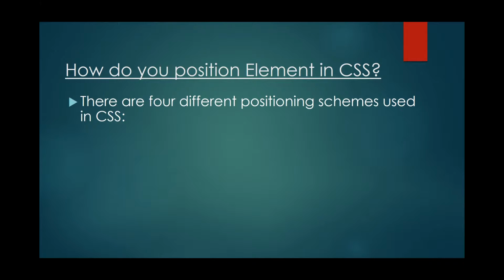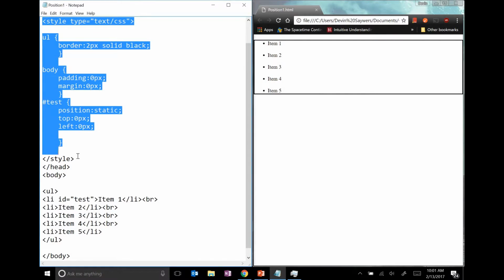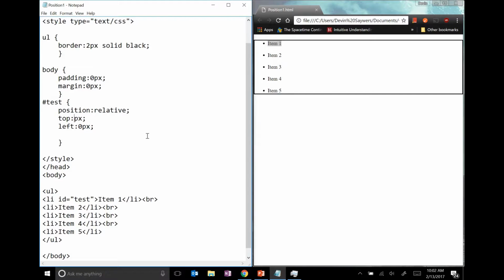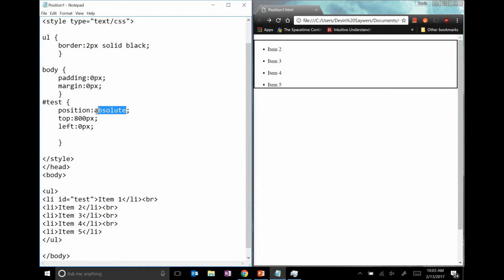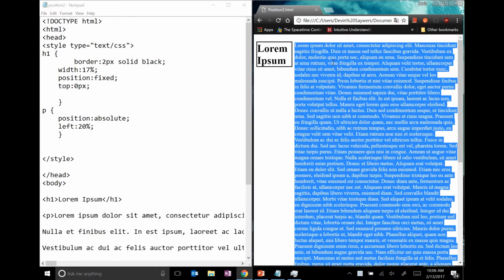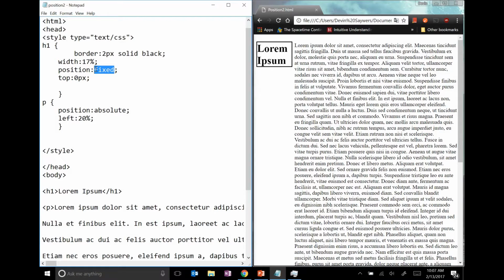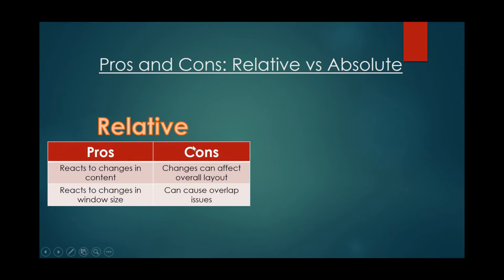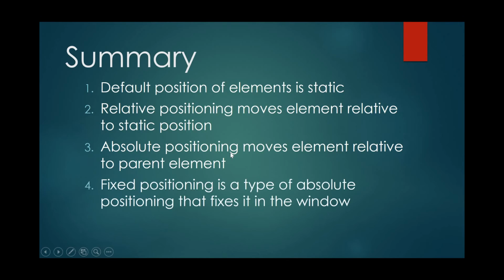CSS Lesson 4: Positions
This video discusses the basics of positioning elements in CSS:
-static positioning
-relative positioning
-absolute positioning
-fixed positioning